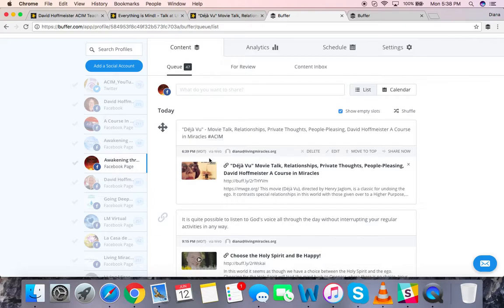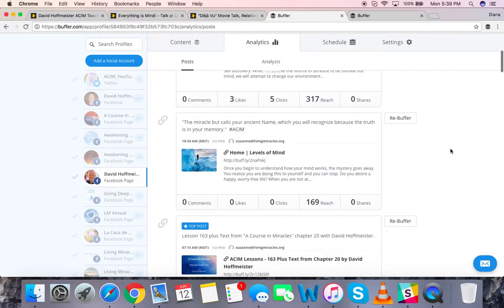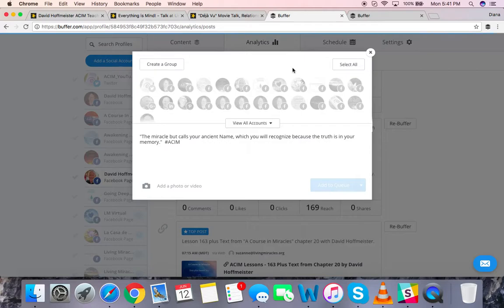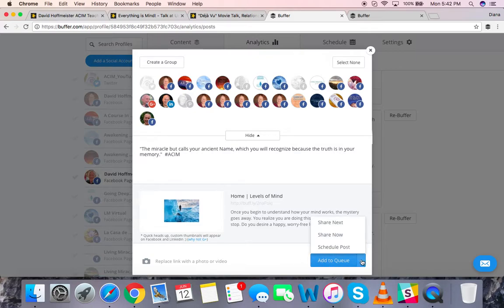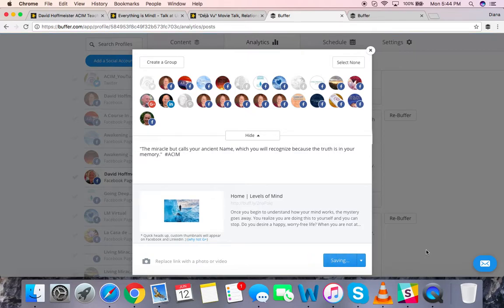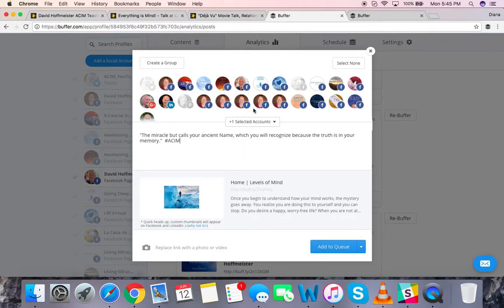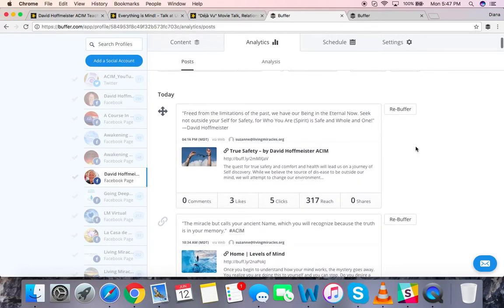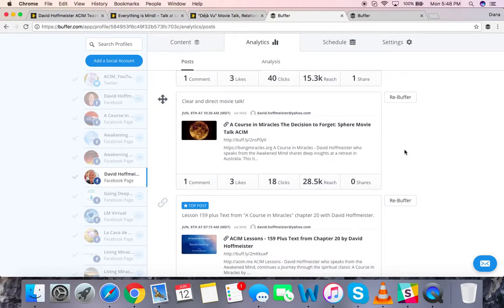BUFFER - how to rebuffer